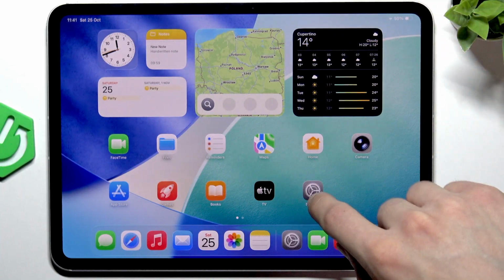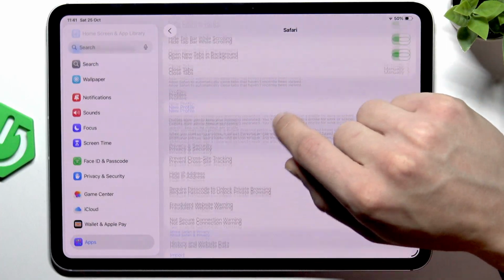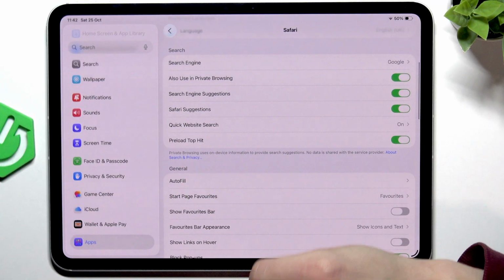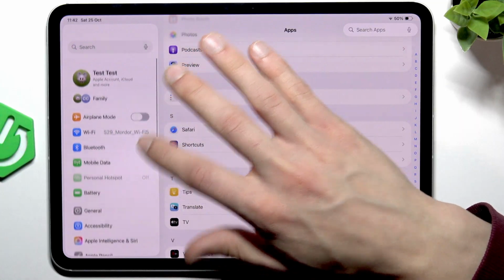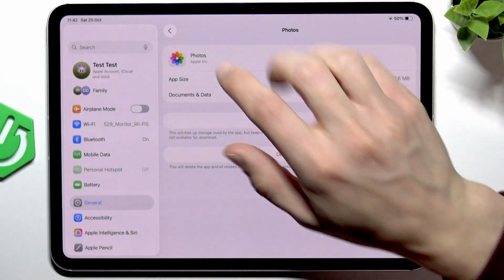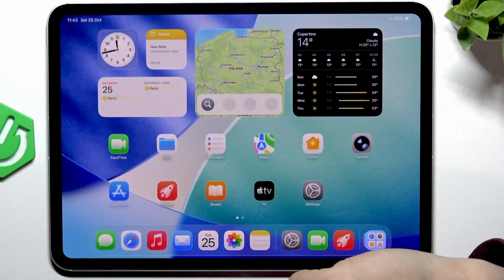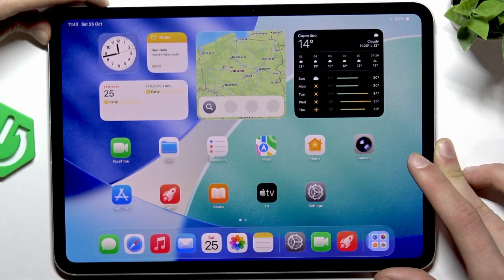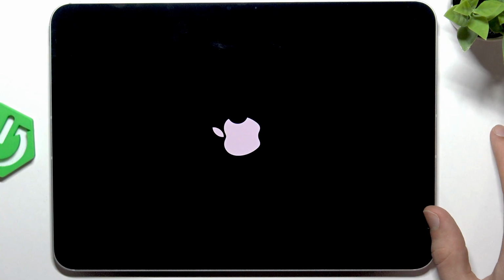How to Clear Cache on iPad Pro M5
If your iPad Pro 11 2025 or iPad Pro M5 is running slow or you want to free up storage, clearing the cache can help improve performance. In this video, we show you step-by-step how to clear browser cache in Safari, remove app cache by offloading applications, and delete temporary files by restarting your iPad Pro M5. Learn the best ways to clear cache, cookies, and browsing history on your Apple device. These methods work for all iPad Pro models with Apple Silicon, including the latest iPad Pro 11 2025. Follow along to keep your iPad running smoothly and make the most of your storage space.

How to clear cache on iPad Pro 11 2025?
How to remove app cache on iPad Pro M5?
How to clear Safari browser cache on iPad Pro M5?

0:00 Introduction
0:08 Clear Safari browser cache and history
0:29 Offload apps to clear app cache
0:59 Restart iPad Pro to clear temporary files
1:22 Summary and tips